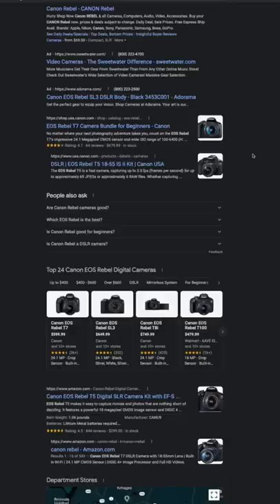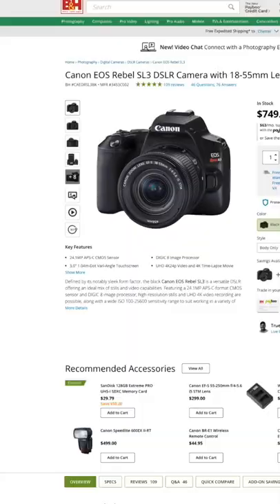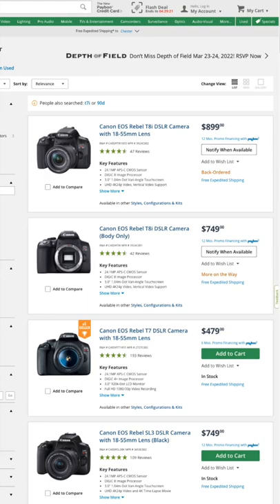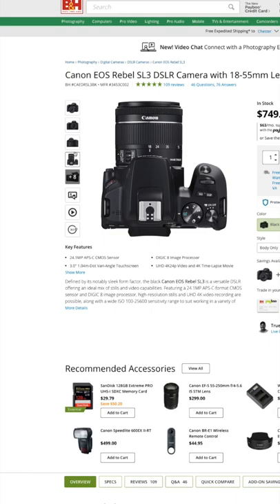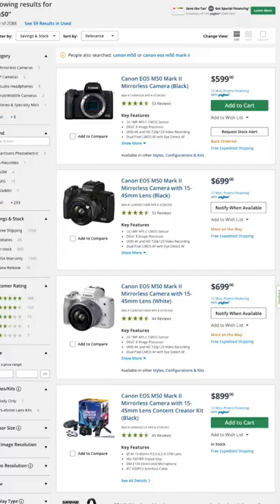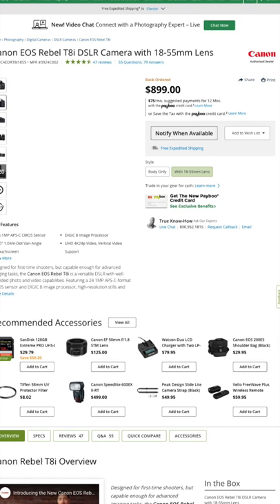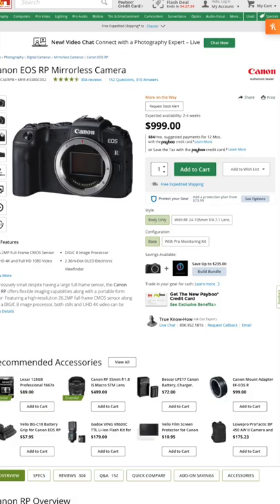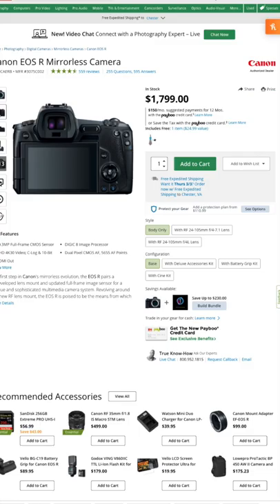My Top Canon Cameras for Beginners!